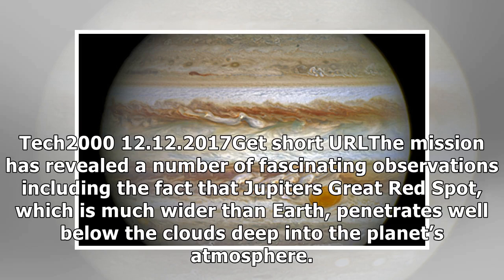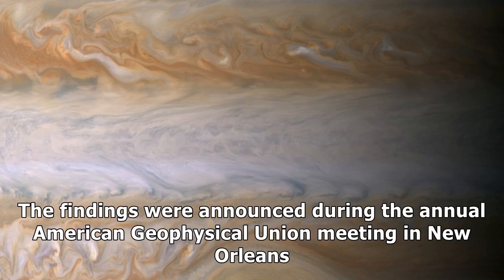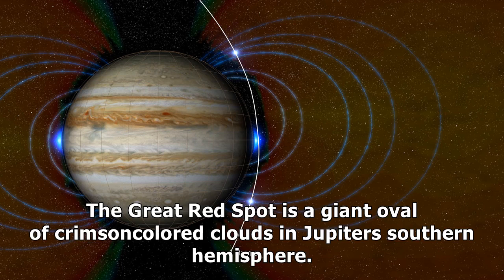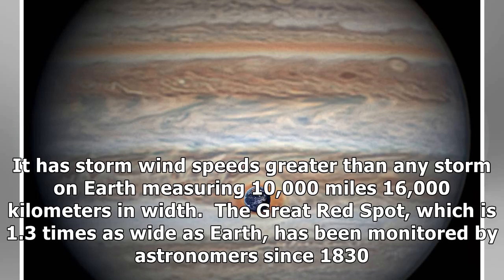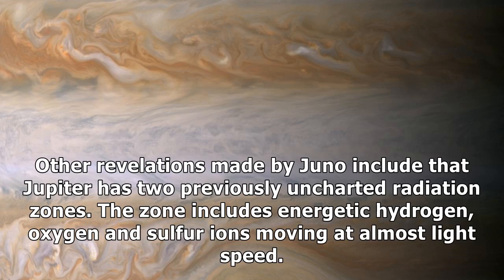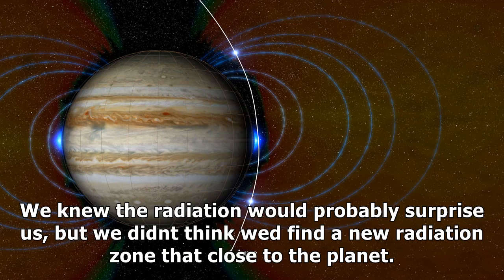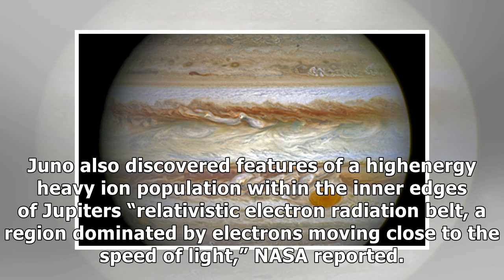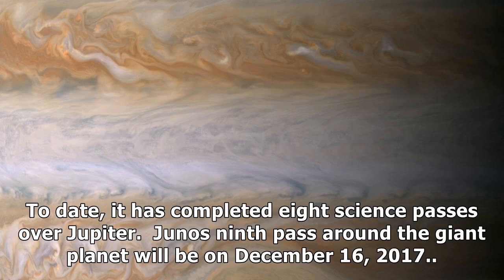Nasa's juno spacecraft looks into the depths of jupiter's great red spot (video)